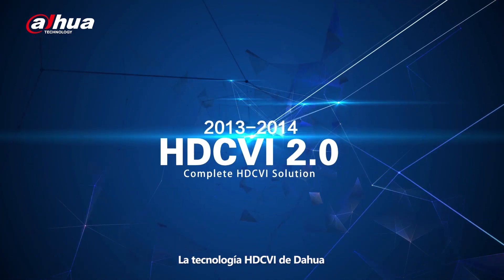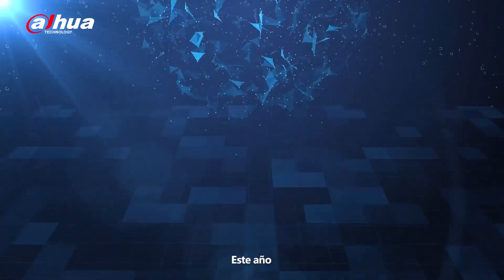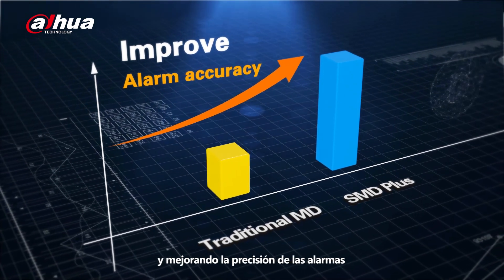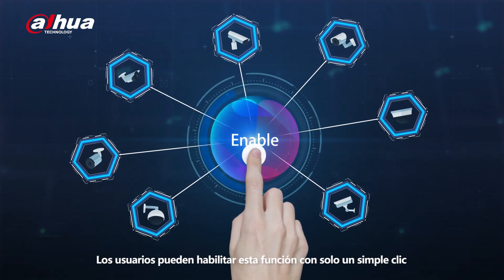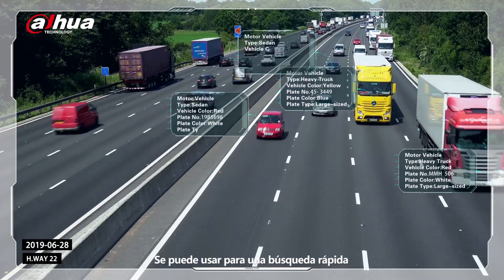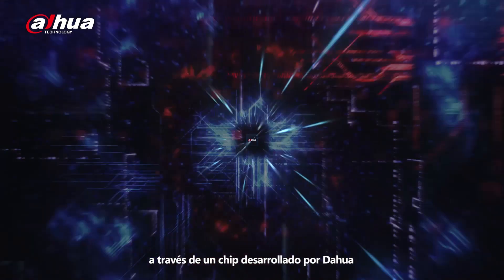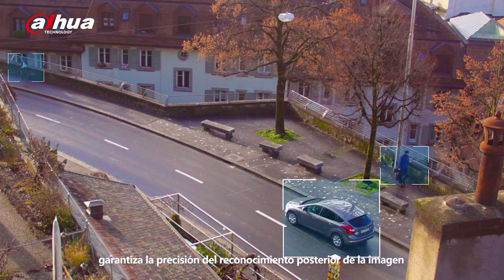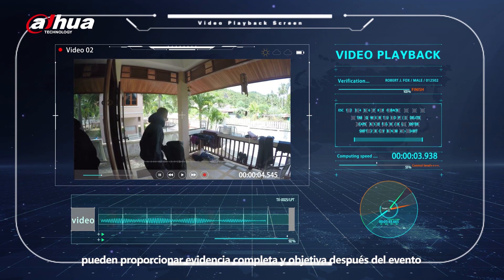[HDCVI] HDCVI 6.0